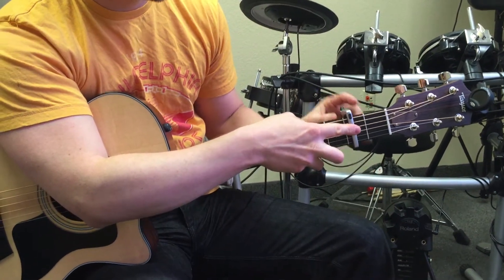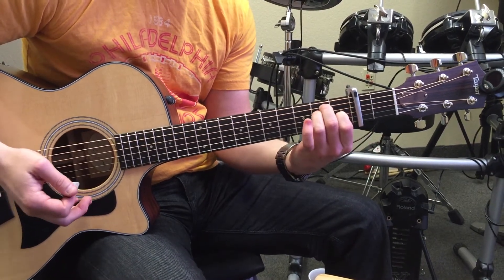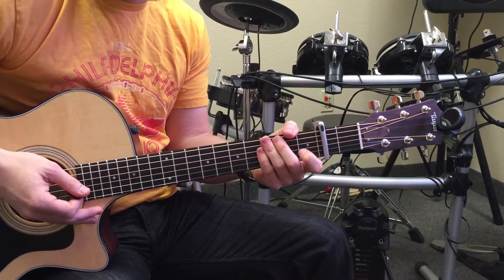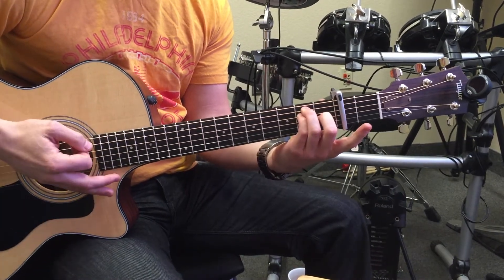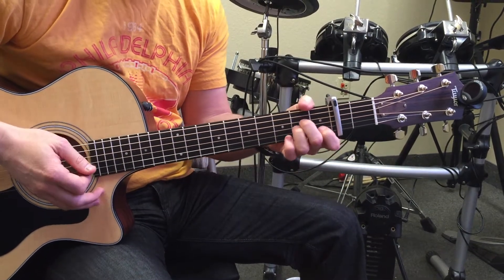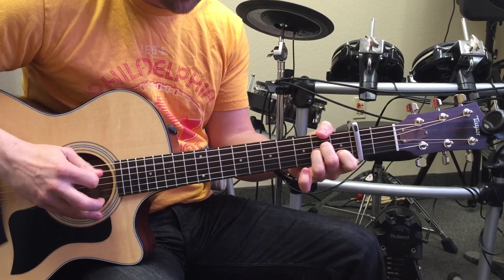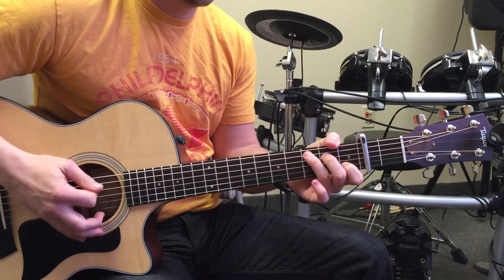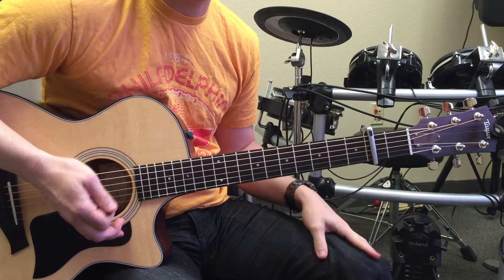Too Close - Alex Clair - How to Play easy beginner guitar lesson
Chords are Am C Dm F E. I show you an easy way to play F. Remember to put the Capo on the 2nd fret for when you play along to the song. The easy strum to use would be the folk strum. D Du uD.